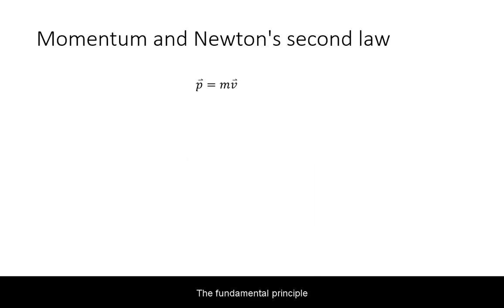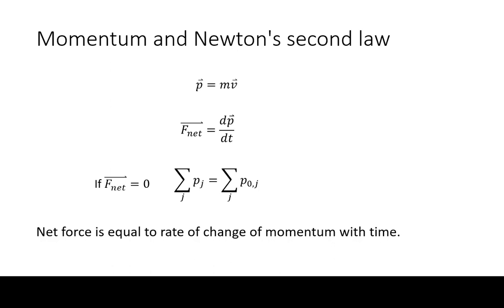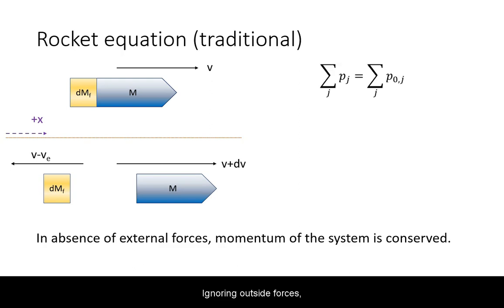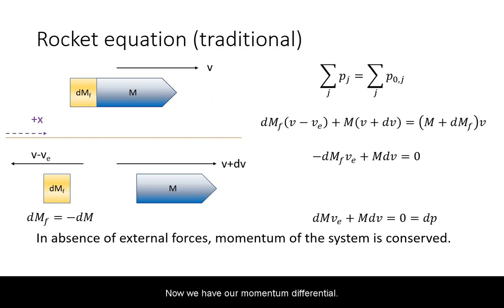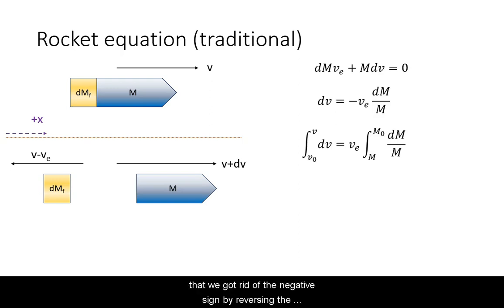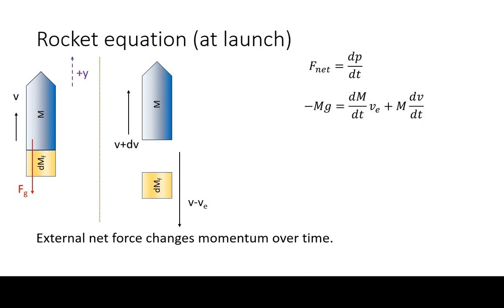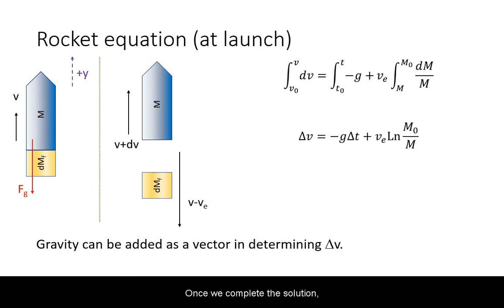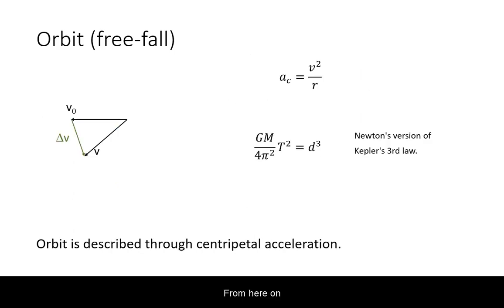Momentum and the Rocket Equation (calculus)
0:27 Momentum review.
1:32 Rocket equation without external force.
5:03 Rocket equation at launch (with gravity).
6:28 Rocket in orbit, outroduction.